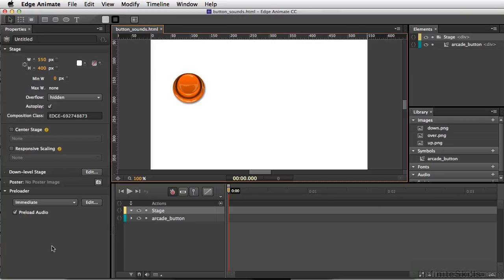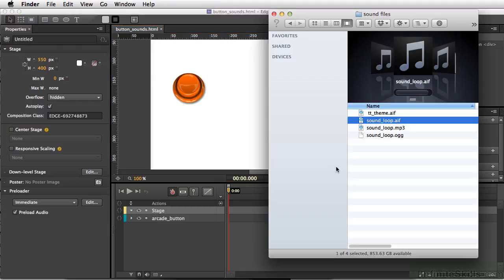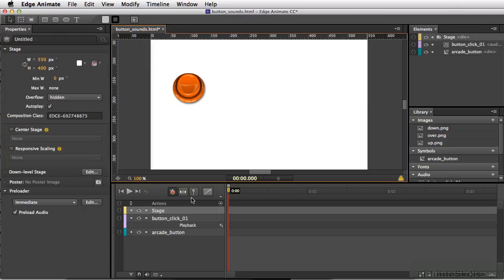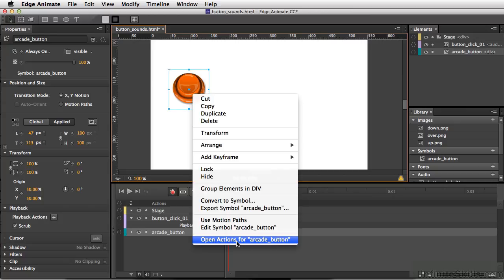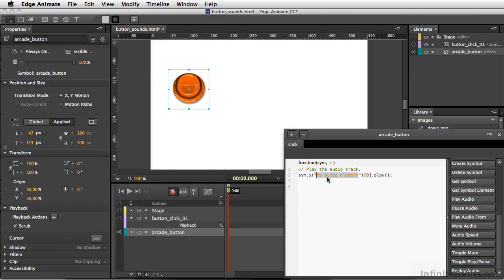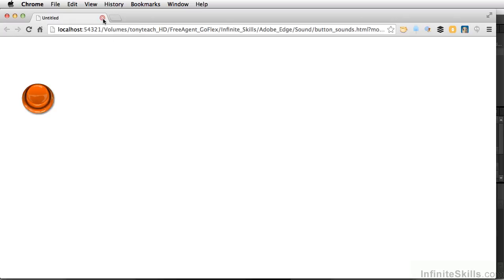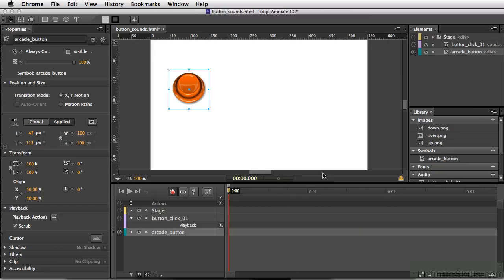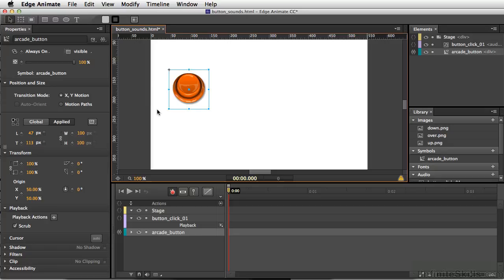12 04 Adding Sound To Buttons